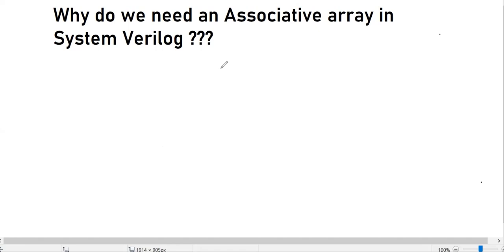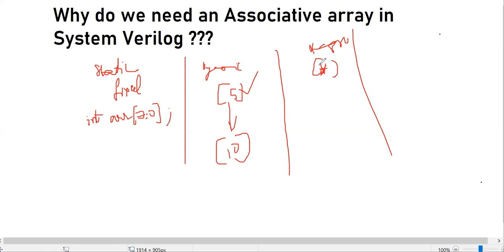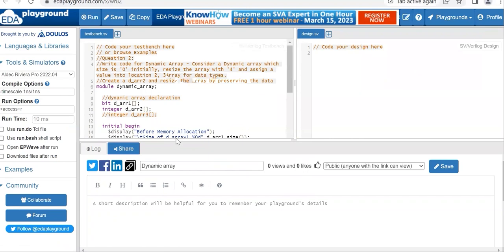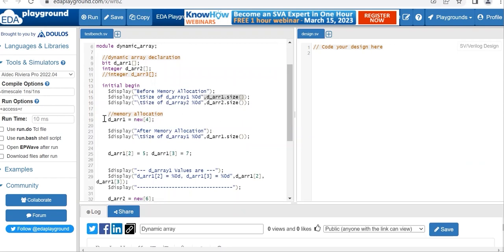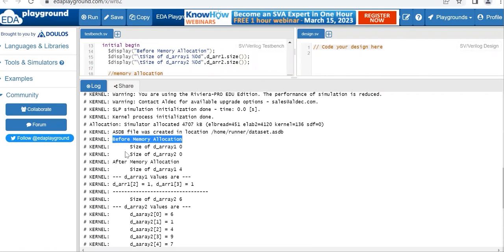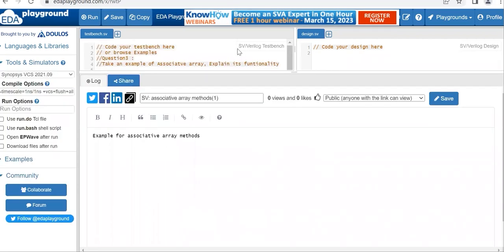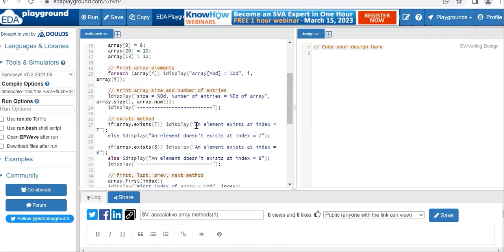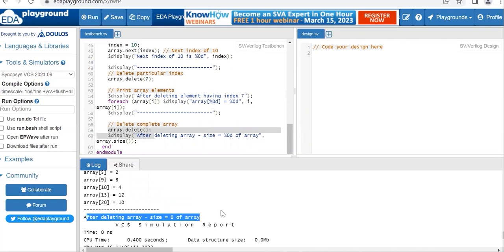Associative Array in SystemVerilog - Static, Dynamic Difference